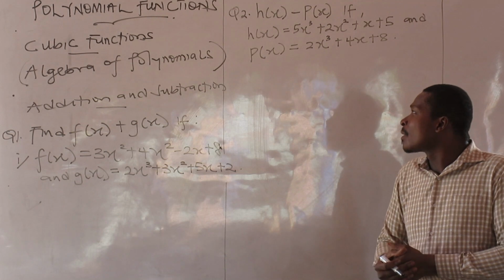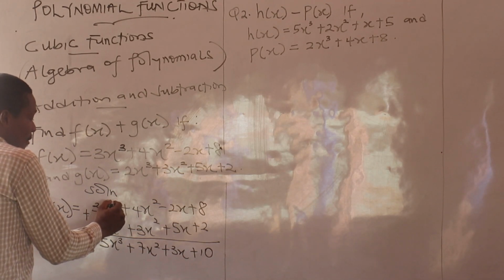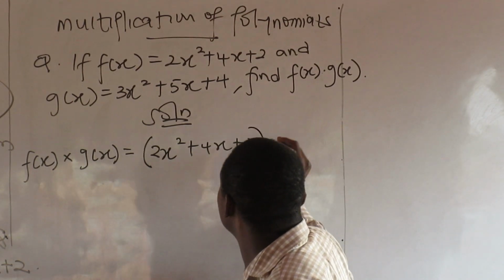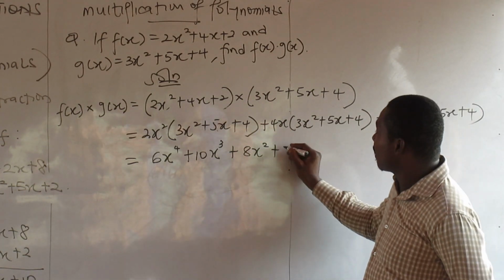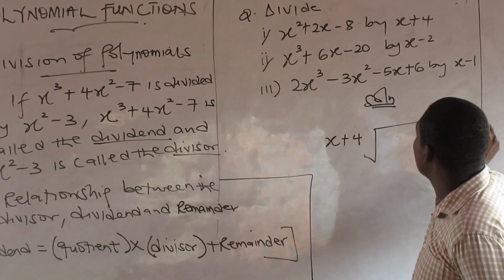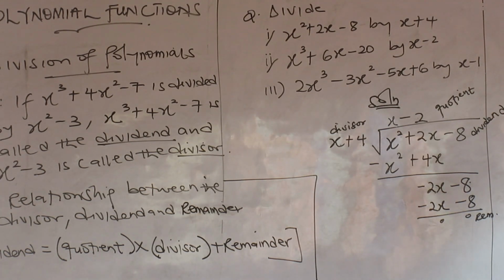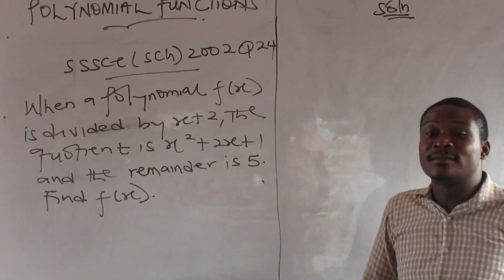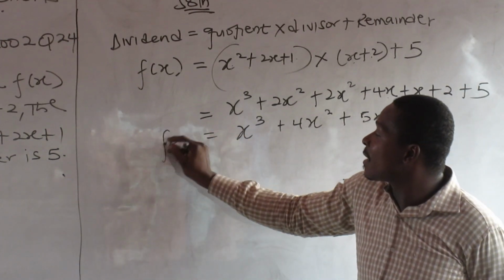POLYNOMIALS 1- ALGEBRA OF POLYNOMIALS (Addition, Subtraction, Multiplication and Division)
POLYNOMIAL FUNCTIONS.
Lesson Video is designed to assist students in getting the concept of the algebra of polynomials( addition, subtraction, multiplication and divisions)
Using the factor and remainder theorems in completing polynomial functions
The concept of functional notations
Finding the zeros of a polynomial